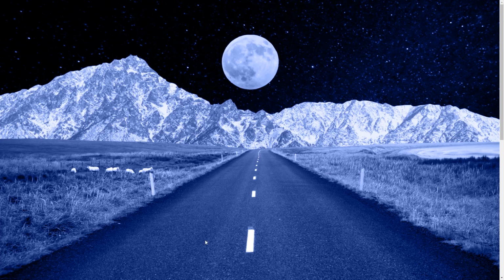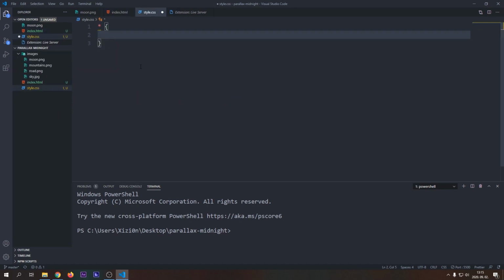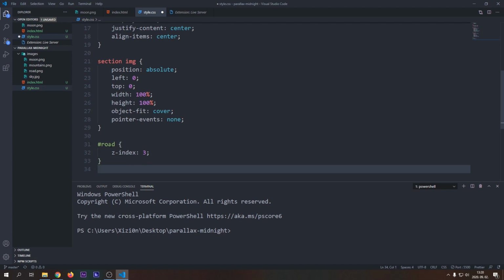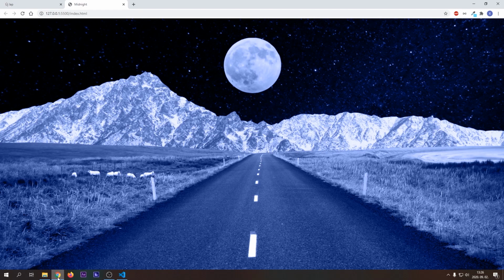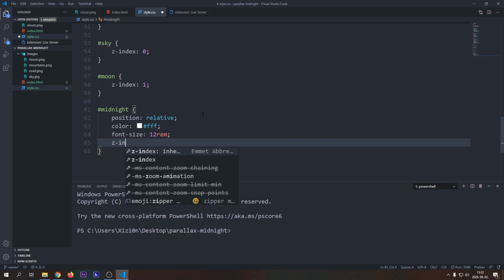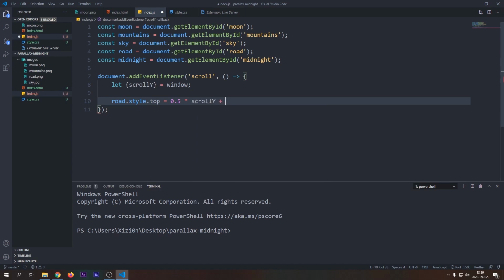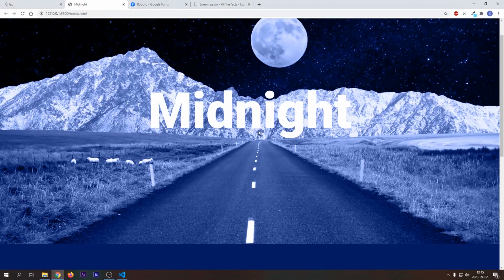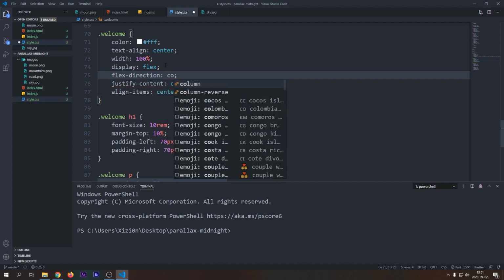Create Parallax Scrolling effect with vanilla JavaScript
Hello Academians!

In today's video we will create a Parallax scrolling effect using vanilla JavaScript, Html and CSS. This is my first coding tutorial so please leave any kind of constructive feedback in the comment section below.